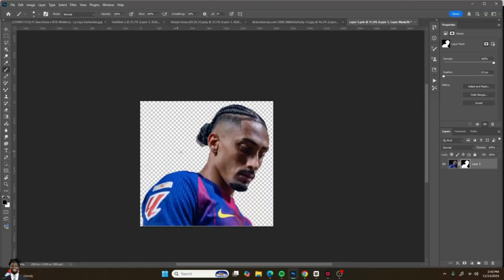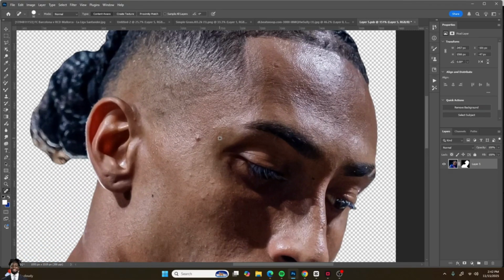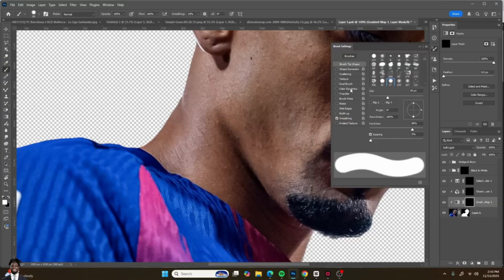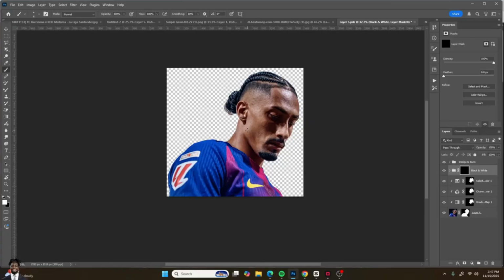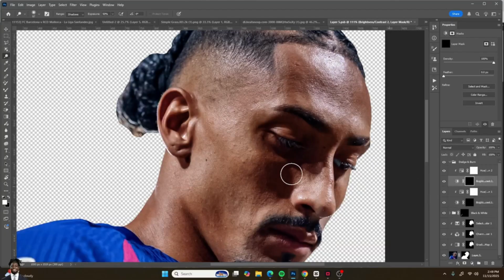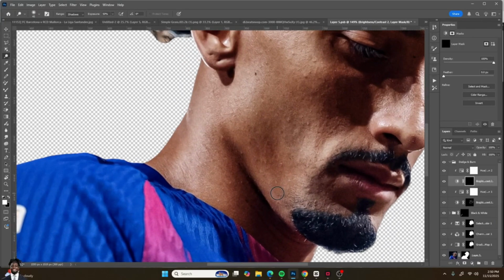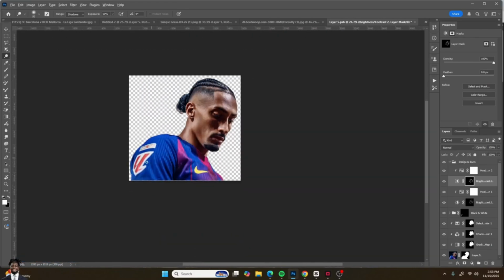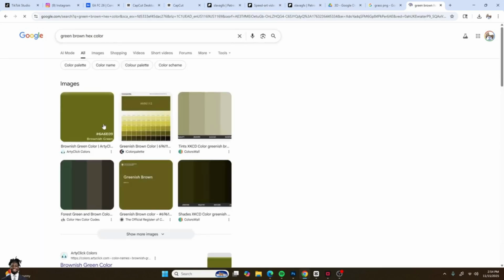Retouch Tutorial - Sport Design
This my tutorial on how i do my retouching in Photoshop.

Lmk any other tutorials y'all would like in the future.